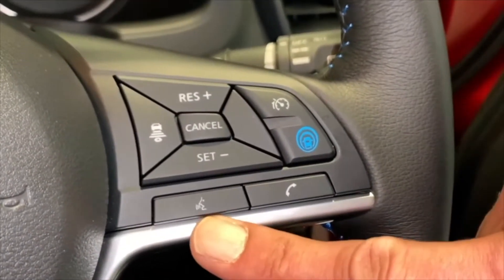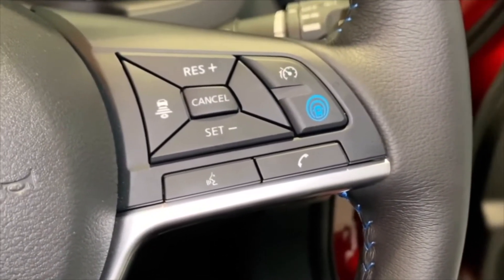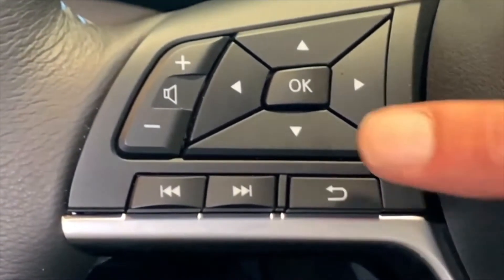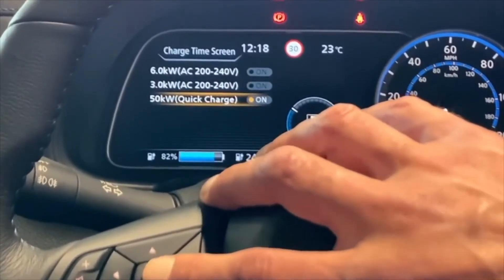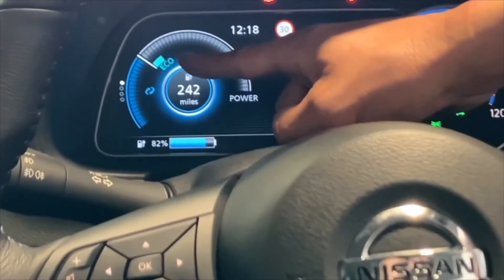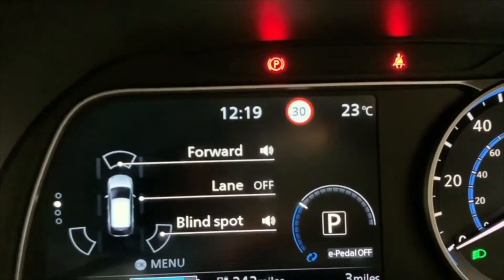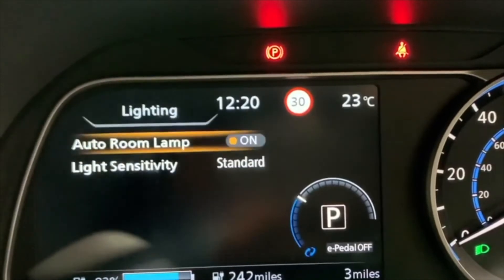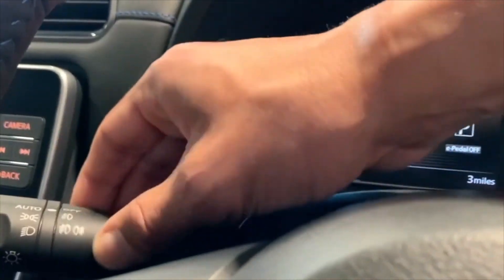Nissan LEAF Handover - Steering Wheel Controls, Lights & Wipers Guide